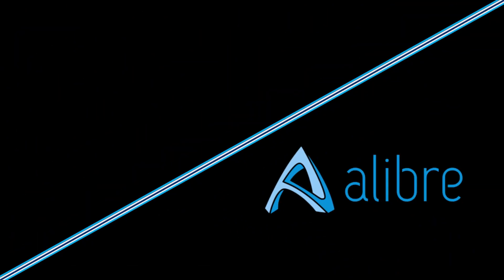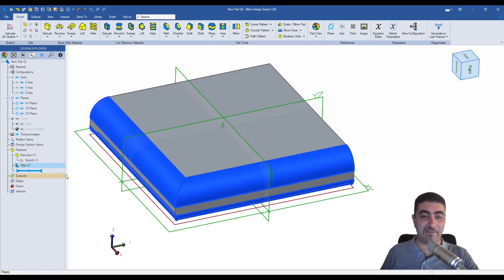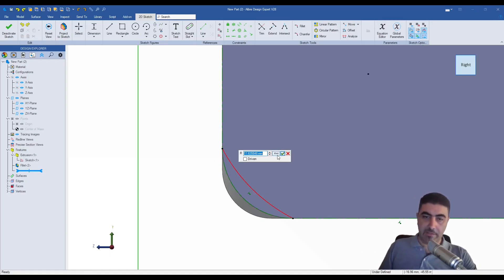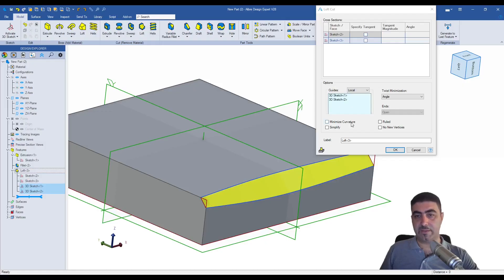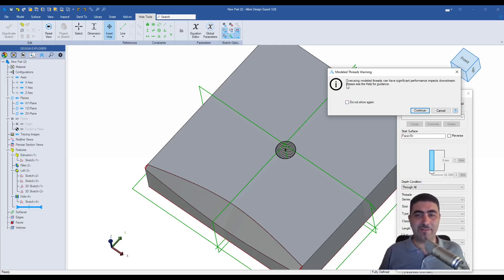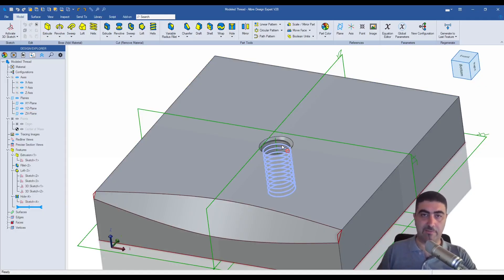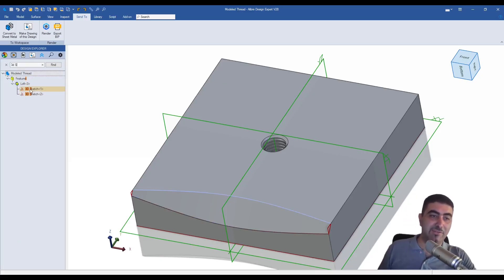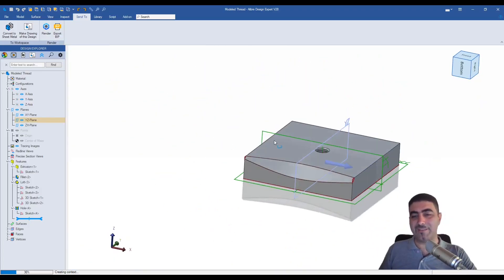Alibre just RUINED my BEST VIDEOS! But there's more...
Alibre update v28.1 is here AND IT RUINED MY VIDEOS!!!

But I'm glad they did, because in the process they gave us new tools, better performance,  and Quality of Life improvements. A great update, all in all! So, let me walk you through my favourite parts of it.

But which one of my videos did it ruin. All of my 3D thread videos, and one of my oldest videos showing how to get multiple radii in one fillet command. Watch the video to see how.

P.S. Apologies to Headphones users. And Speaker users. And anyone with audio and a good musical taste. Especially at the end... Really sorry...